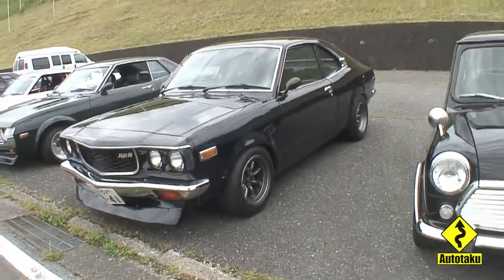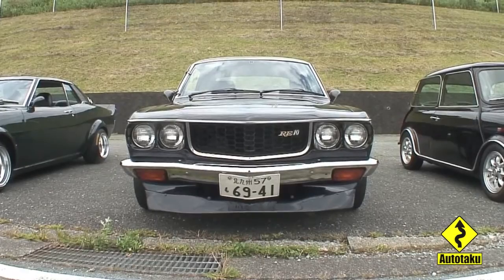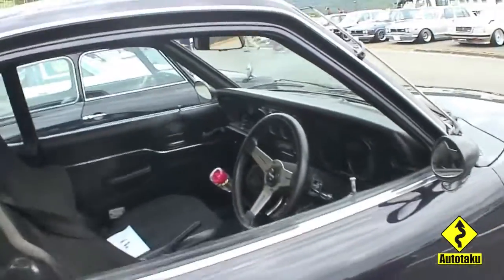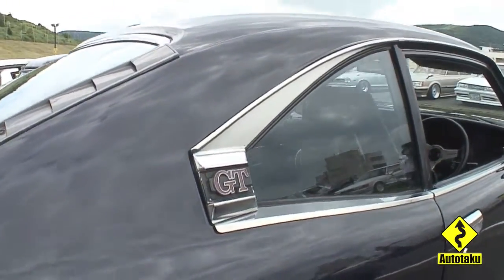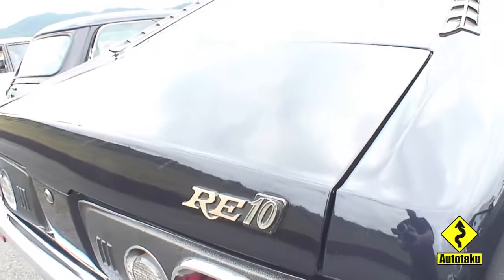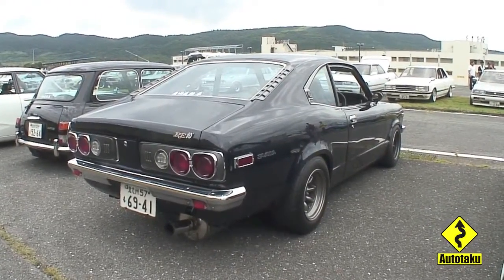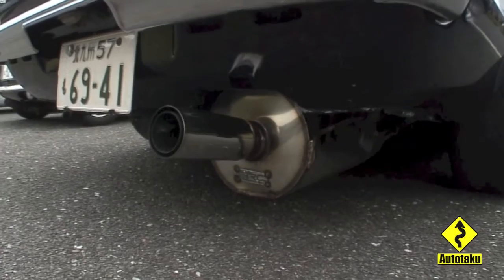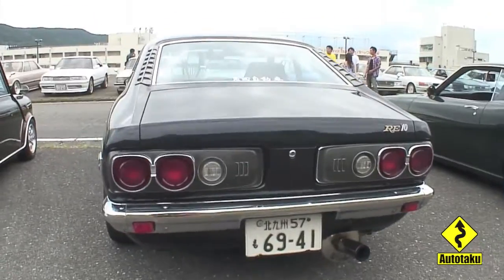Awesome JDM Spec - Savanna RX-3 RE10 GT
Nice specimen of a Mazda RX-3 RE10 GT that we found at a classic car show in Kyushu, Japan. This show took place at Autopolis Circuit.